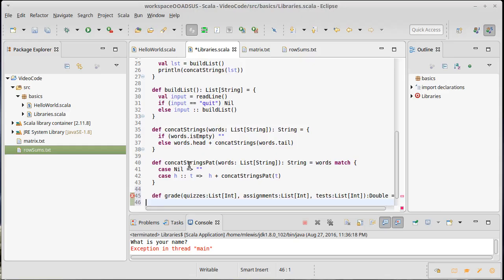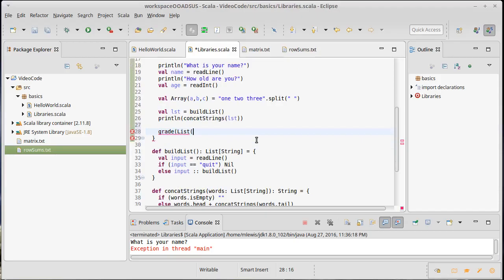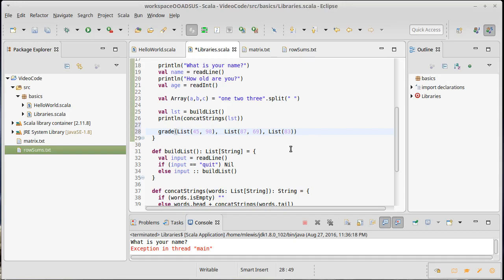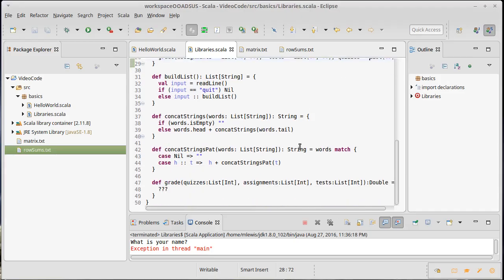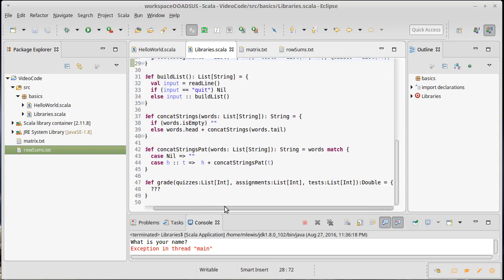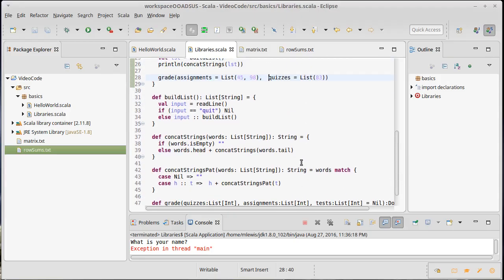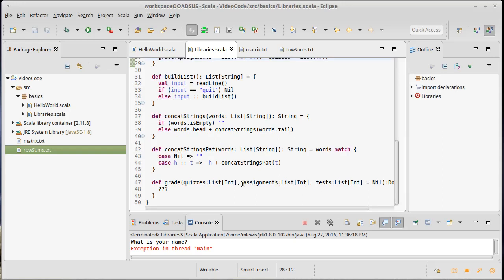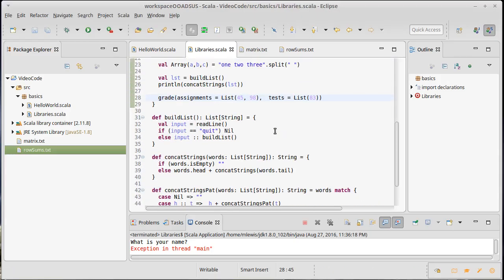Named and Default Arguments (in Scala)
This video introduces the named and default argument features of Scala.